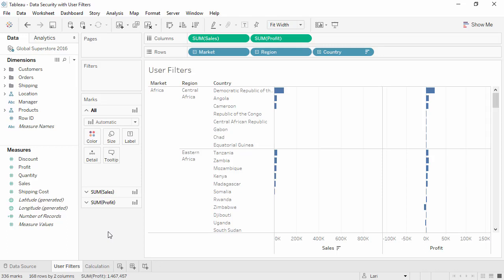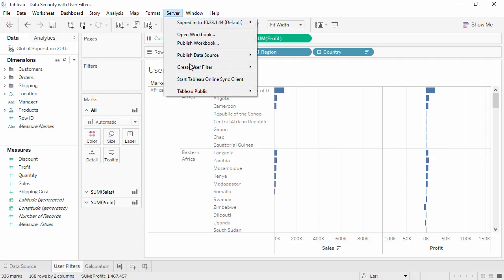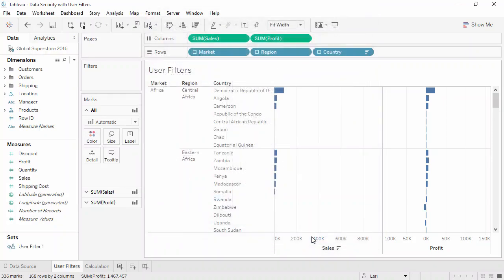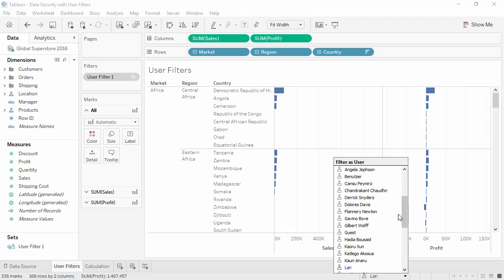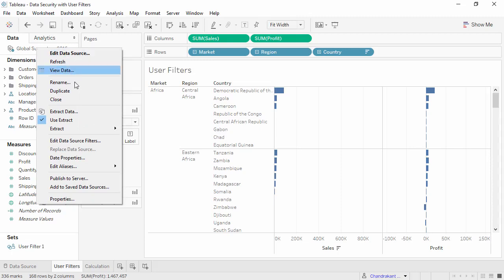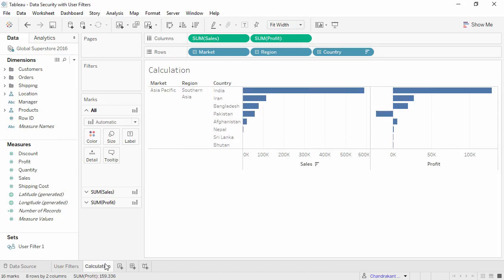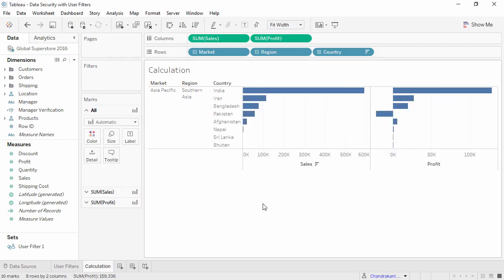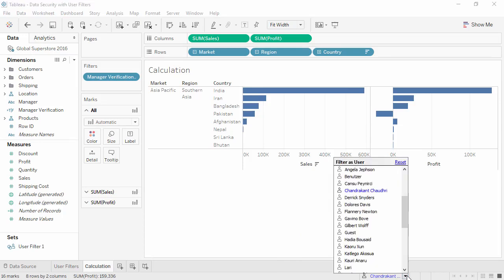92 Data Security with User Filters